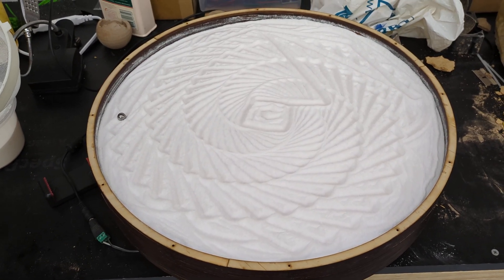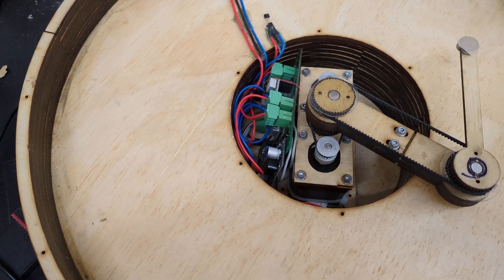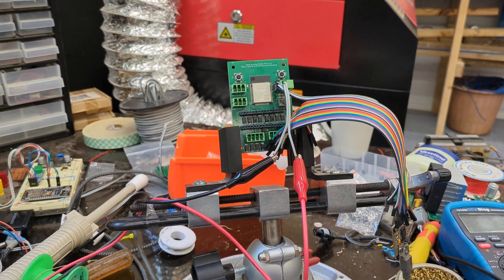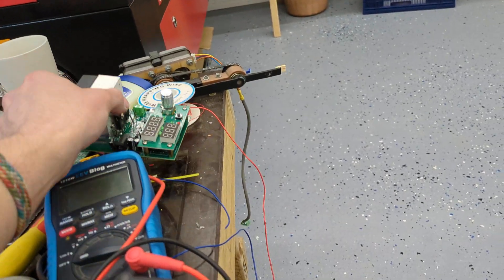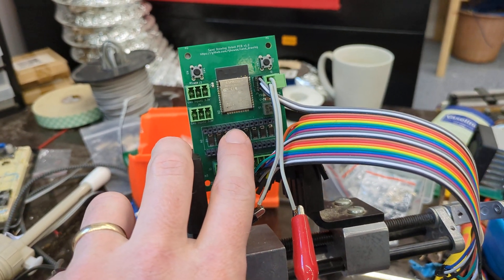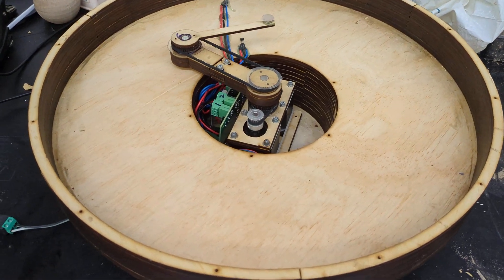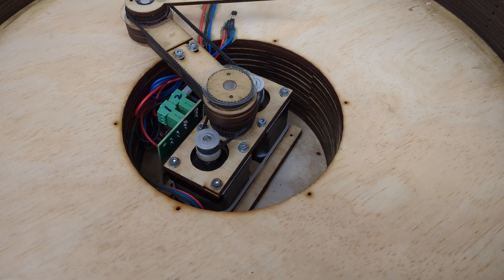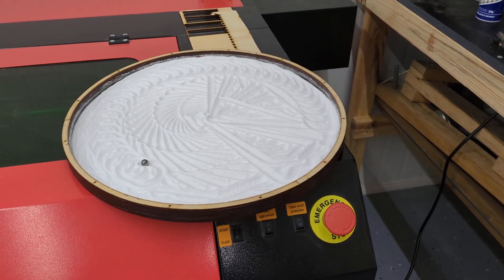Sand drawing robot PCB v1.2